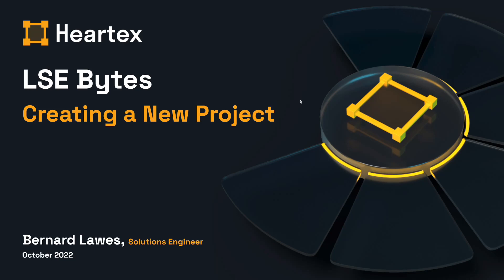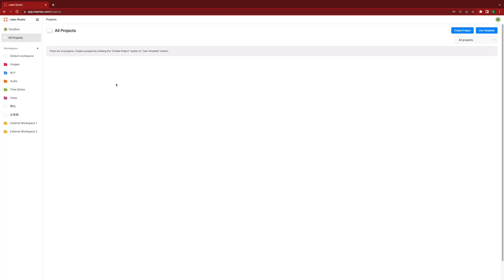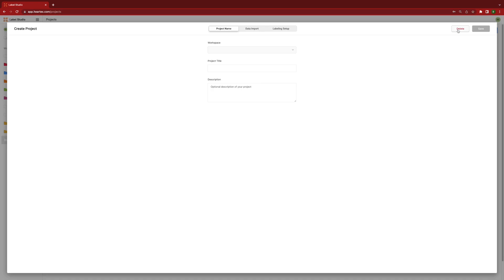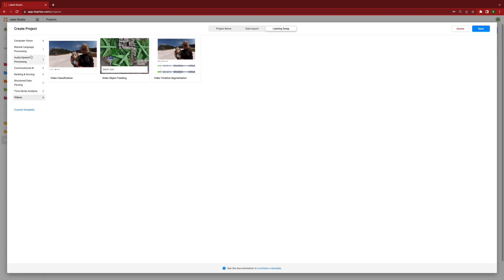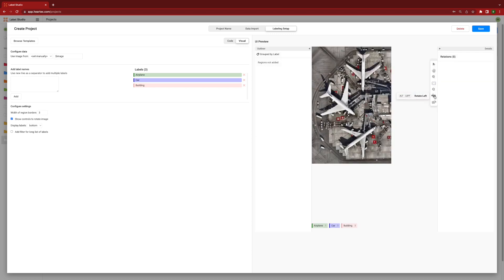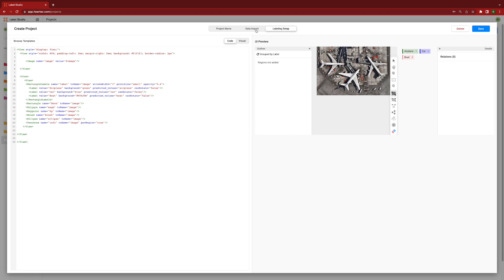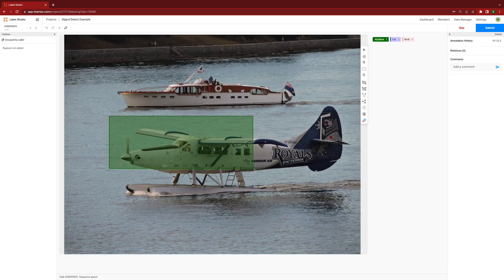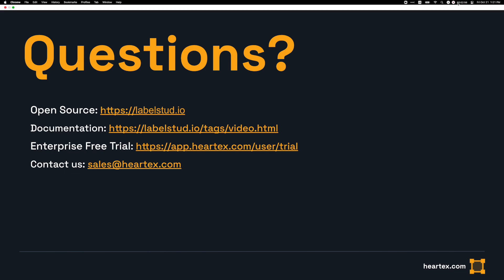Label Studio Tutorial - How To Create A Project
This quick tutorial walks you through the process of creating your very first Label Studio project, including initial setup, importing data, and setting up the labeling interface.